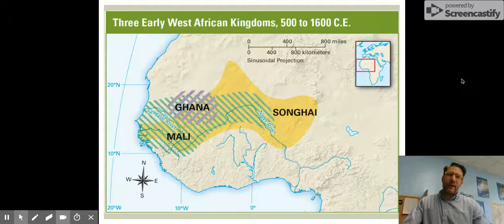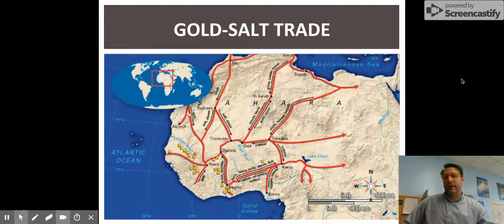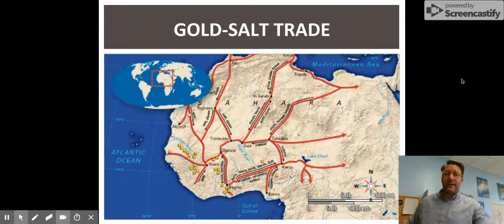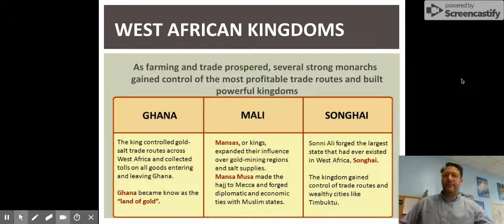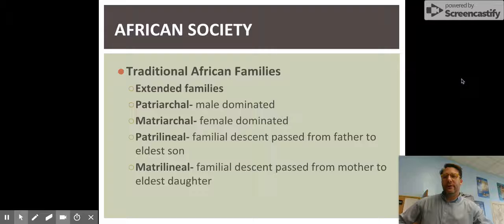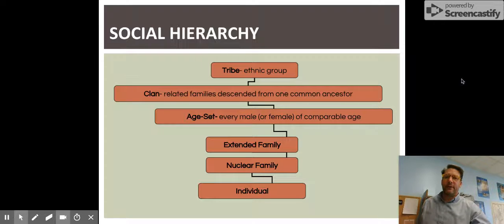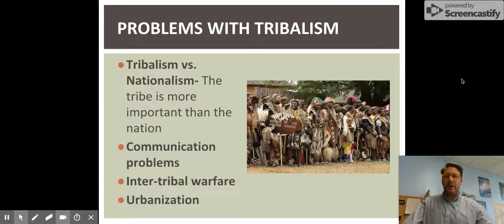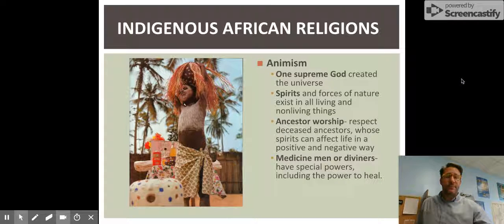Africa- Google Slides #3- African Kingdoms & Indigenous Peoples